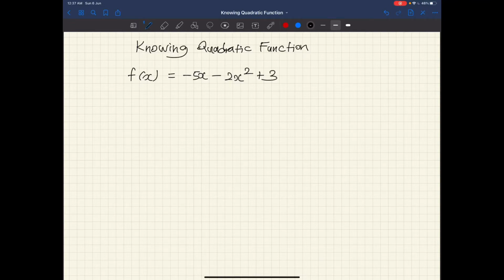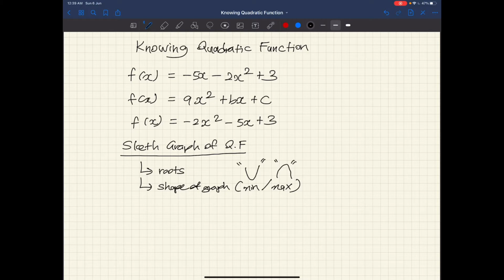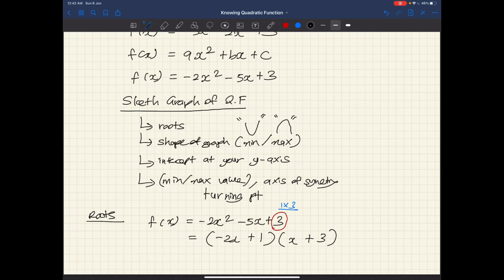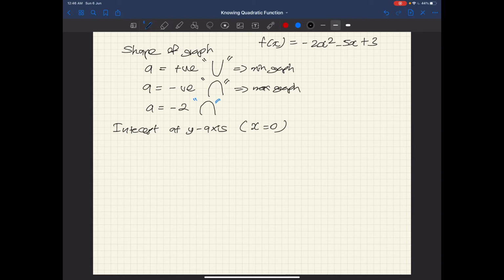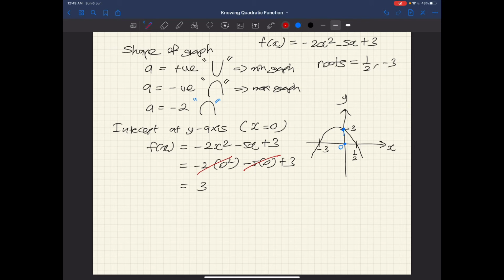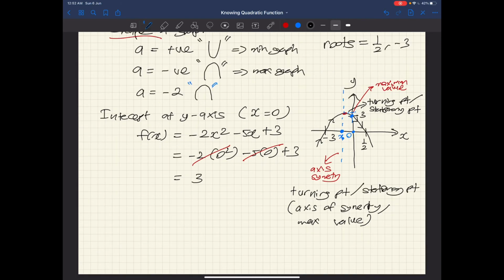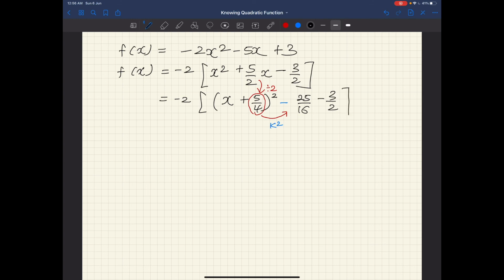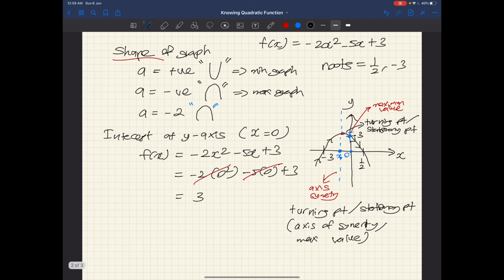Knowing Quadratic Function